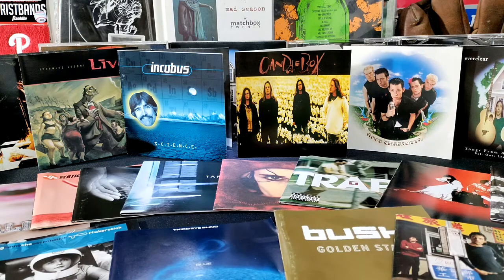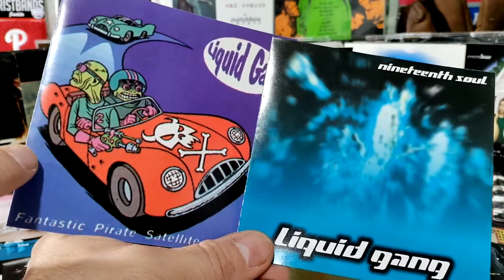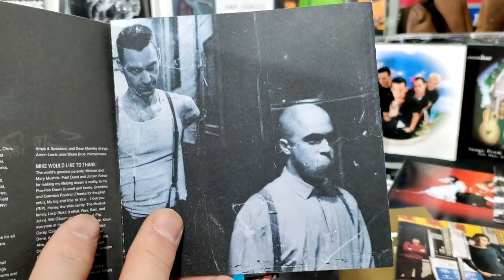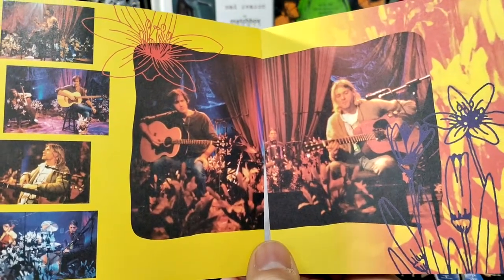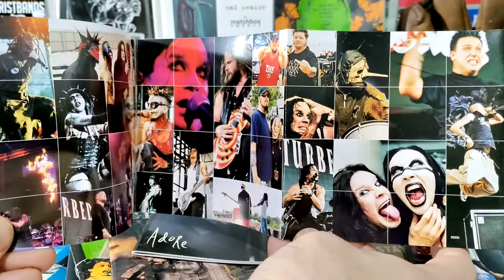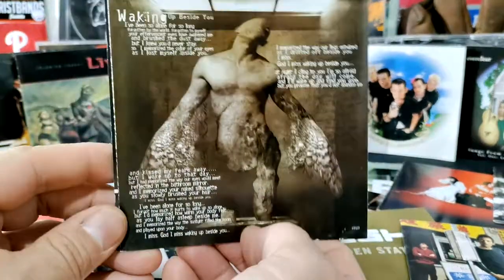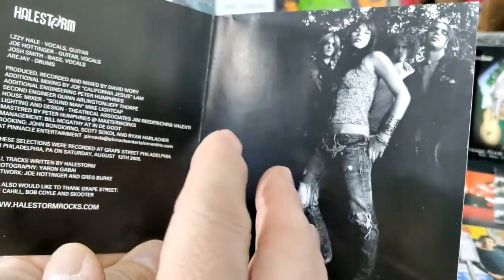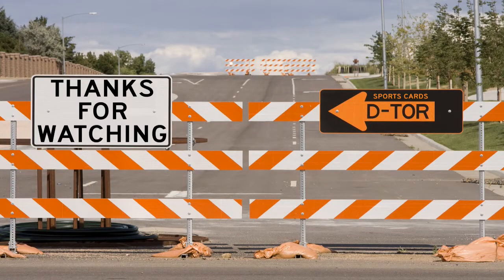If I Did Not Collect Sports Related Stuff, A KBO collections' question 11/25/2021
Check out Hobby Drive on KBO collections channel.